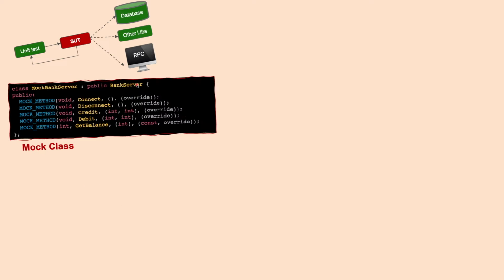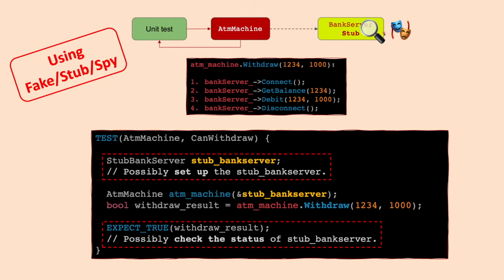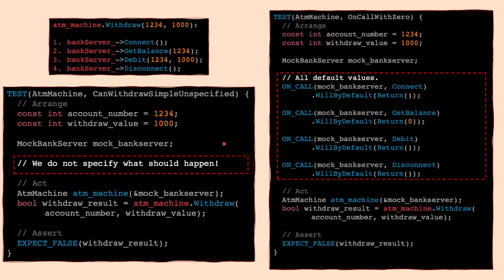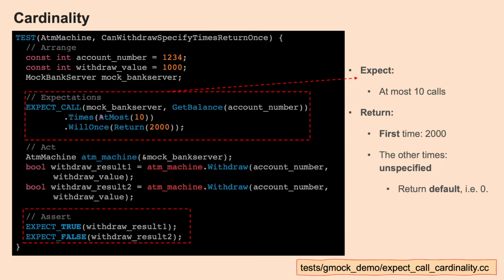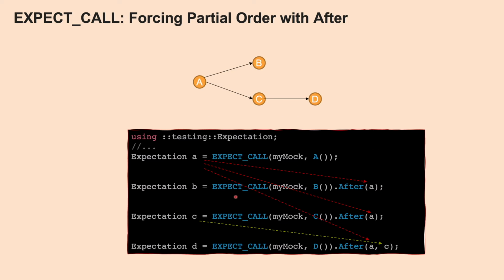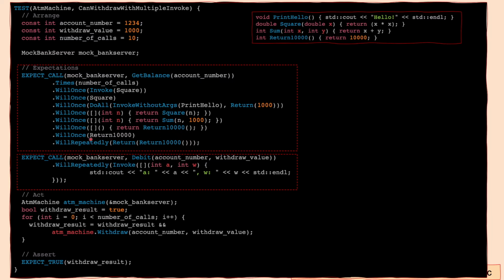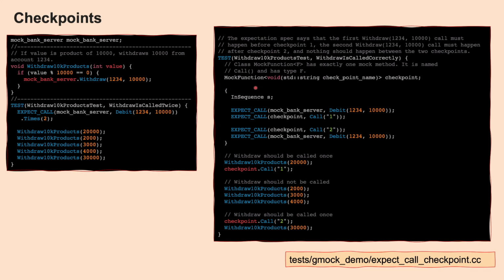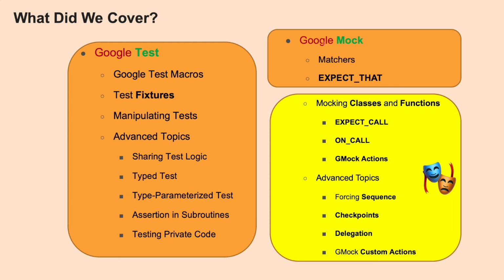Google Test and Mock Platform - Part 3: Mocking Classes and Functions with GMock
In this video, we cover mocking classes and functions with GMock. This is a complete tutorial on GMock and is the third video in the video series of a complete tutorial on Google Test (GTest) and Google Mock (GMock) for writing unit tests in C++.
Chapters:

- Introduction 00:00
- Mocking classes and functions: 02:34
- Test Doubles 4:33
- Example Test with Doubles 6:46
- Spy vs. Mock 10:56
- GMock Preview 12:36
- Simple GMock Example 13:55
- MOCK_METHOD macro 17:09
- Specifying what the mock should do 18:47
- Leave the mock behavior unspecified 20:37
- What is ON_CALL macro 21:06
- What is EXPECT_CALL macro 27:20
- Cardinality in EXPECT_CALL 32:11
- Uninteresting calls 37:19
- NiceMock and StrictMock 39:13
- Unexpected vs uninteresting calls 40:13
- Sequencing in EXPECT_CALL 41:35
- GMock Actions 47:04
- GMock Actions: Return a value 48:33
- GMock Actions: Side effects 49:56
- GMock Actions: Invoke a function 52:48
- Custom GMock Actions: 57:01
- Sticky rules in GMock 58:11
- Checkpoints 01:03:25
- Mocking Private Methods 01:06:13
- Mocking Overloaded Methods 01:06:30
- Mocking Template Classes 01:06:47
- Mocking Non-Virtual Classes 01:07:16
- Mocking Free Functions 01:09:55
- Delegating to Fake and Real in GMock 01:10:54
- Criticisms of GMock 01:12:42

I'm the founder of BitcoinCrazyness app, the Most Advanced Cryptocurrency mobile APP for alerts, Check it out: